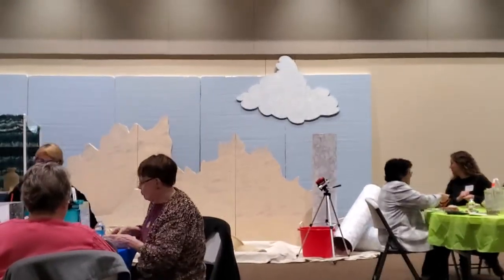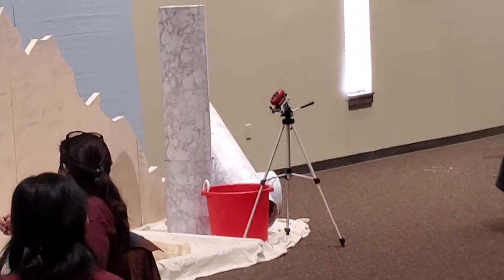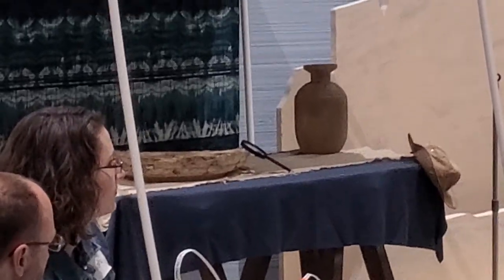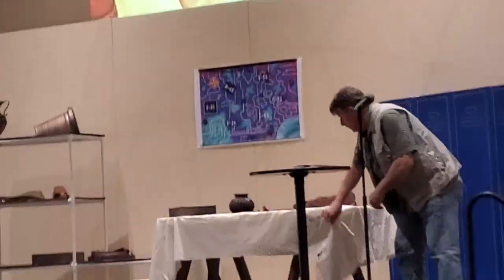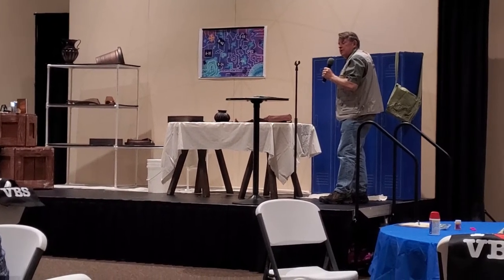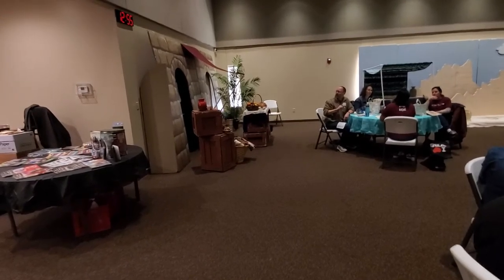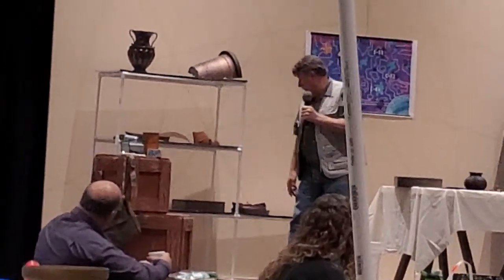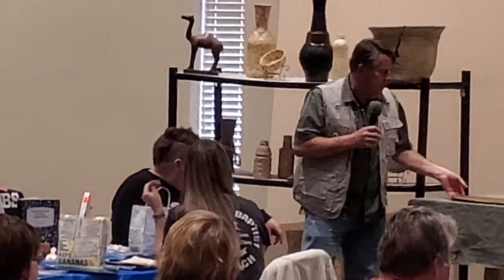VBS 2021 Decorating with Lynn and Christy Nance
Lynn and Christy Nance always provide a great decorating clinic and decorations for the Missouri VBS groups.  Here is a quick look at their 2021 items from the Chillicothe clinic day.